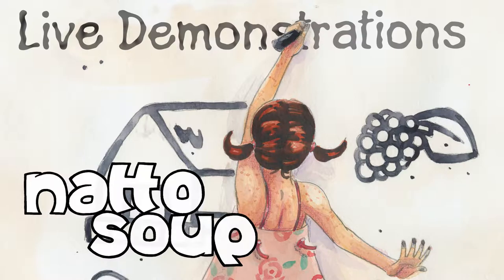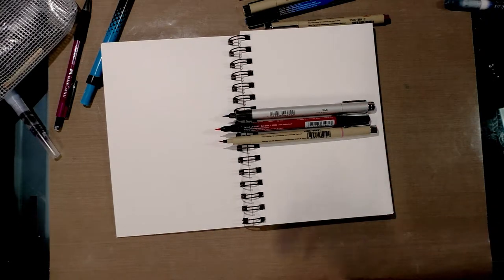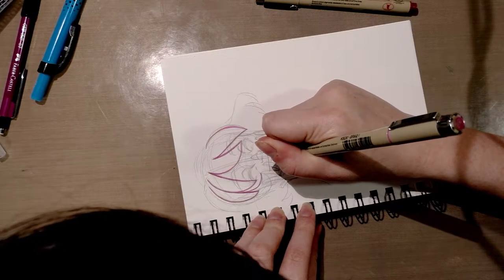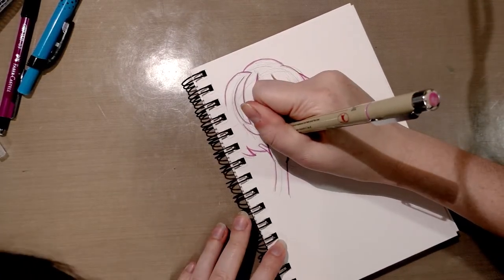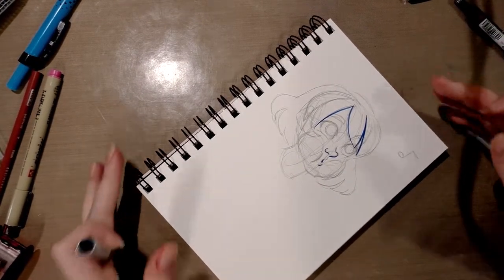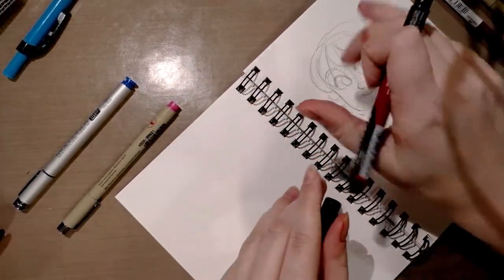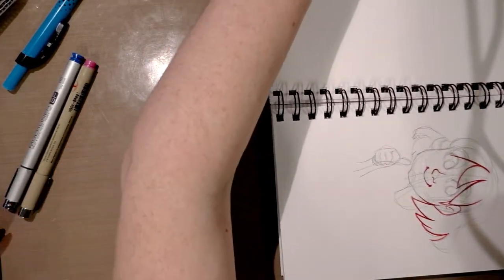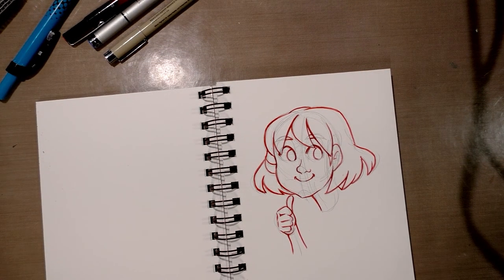Inking with Colored Brush Pens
Colored lineart can be a great way to add dimension to your artwork.  Today we're going to talk about three brands of brush pens that offer colored ink- Prismacolor, Copic, and Sakura of America.  These pens are waterproof and alcohol marker proof, making them a great addition to your studio!

Sakura Pigma Brushes

Prismacolor Illustrator Markers

Copic Multiliner Brushpens